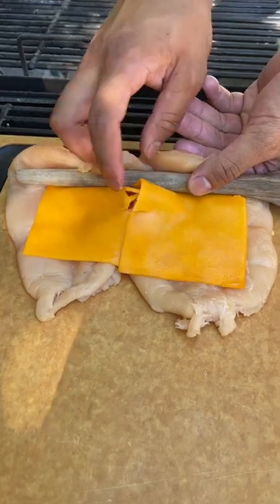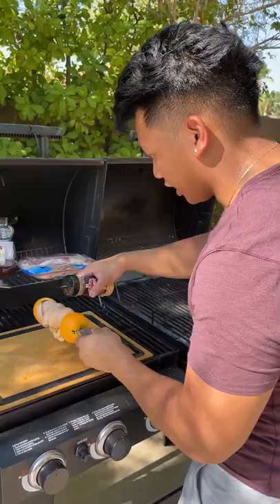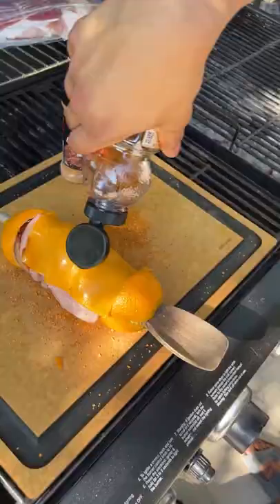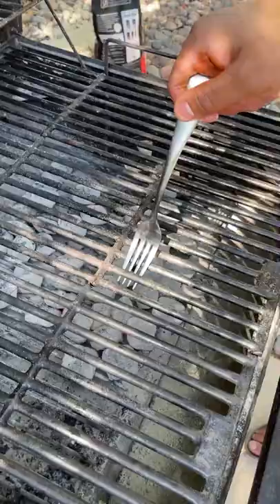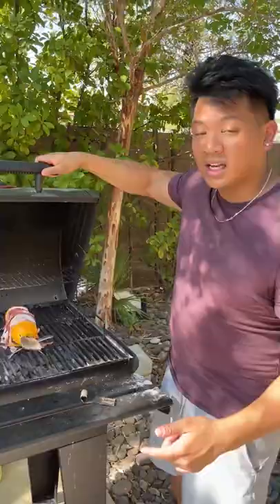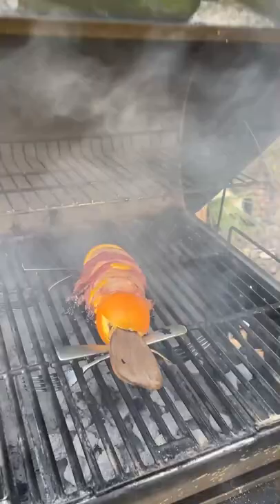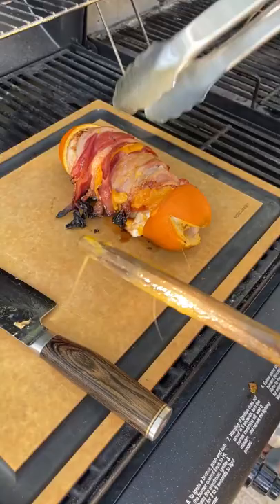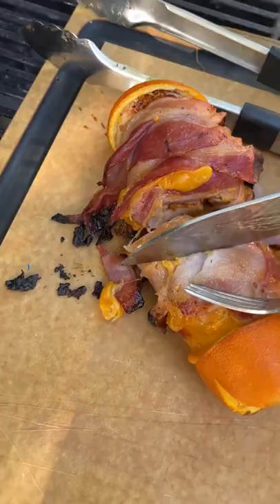Here is a whole new way to make chicken roast!